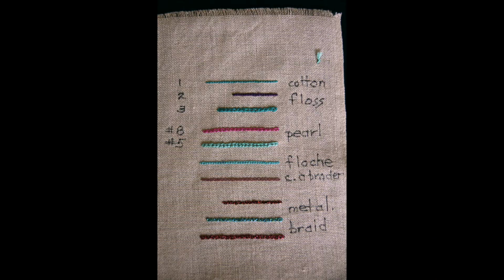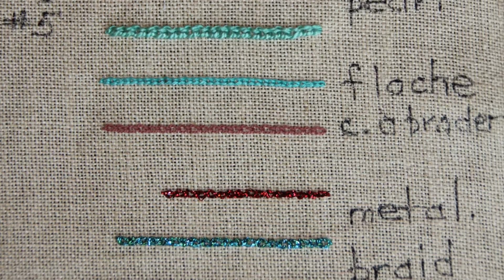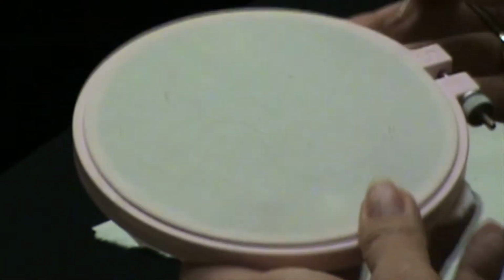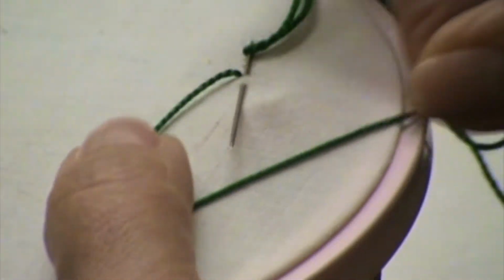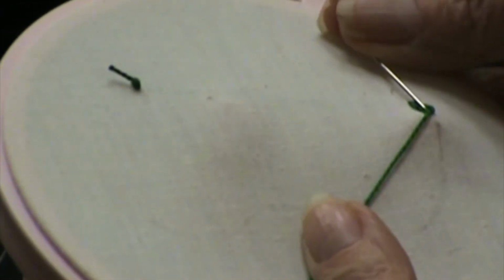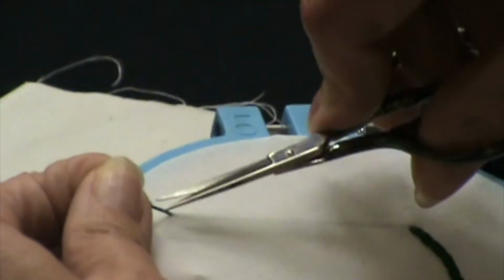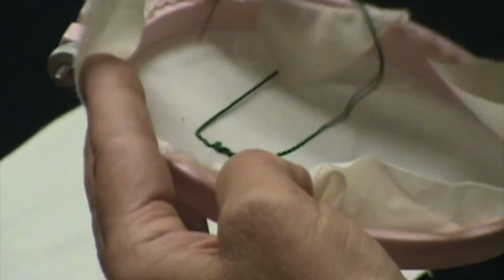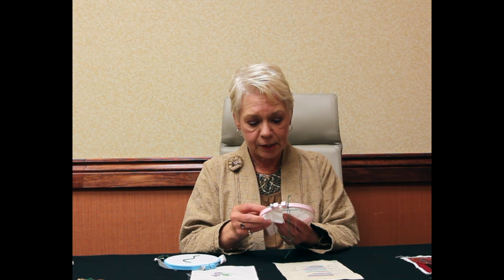Chain Stitch with Barbara Meger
Who knew that there were over 50 variations of the chain stitch?  Barbara Meger teaches us
how to make the chain stitch and about different threads that can be used.